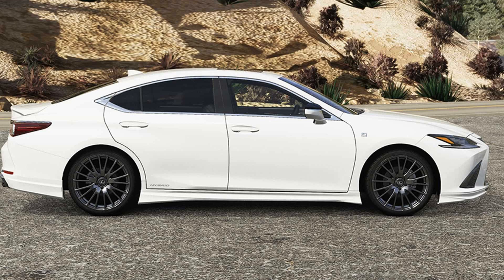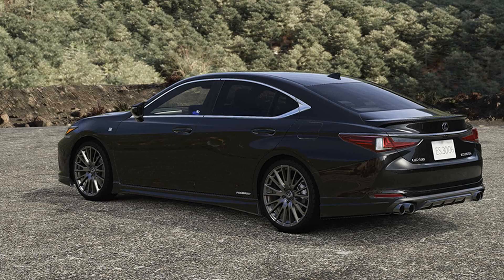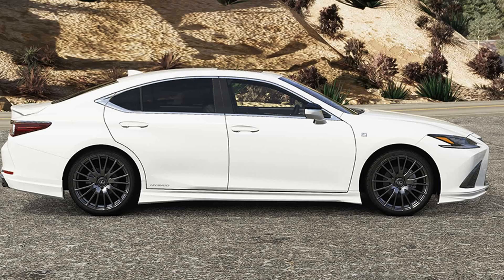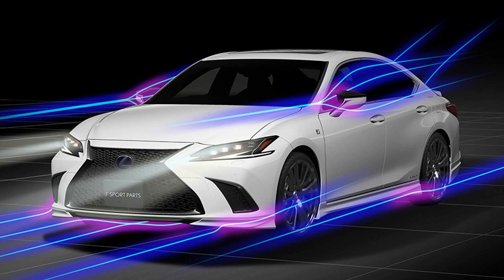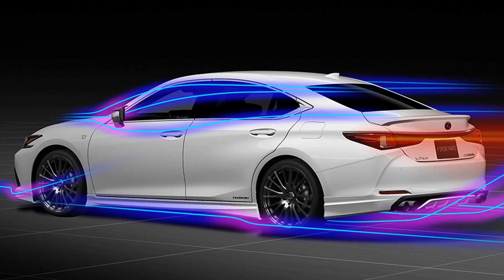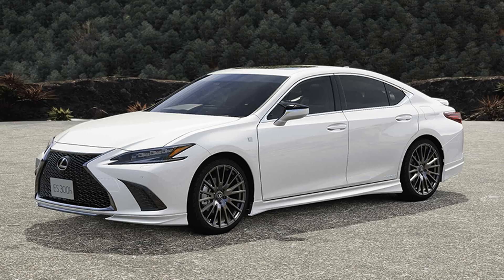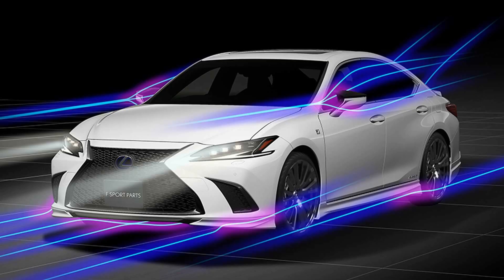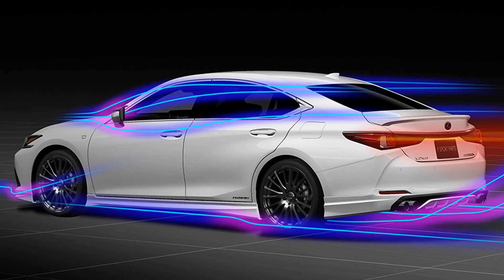2022 Lexus ES Sedan improves with new parts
2022 Lexus ES Sedan improves with new parts